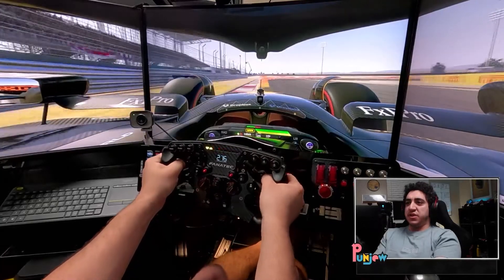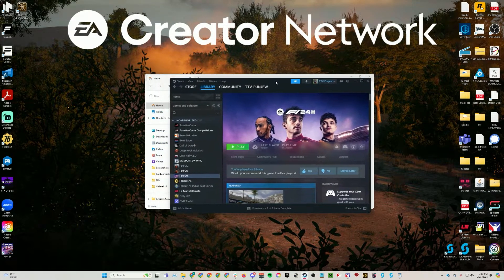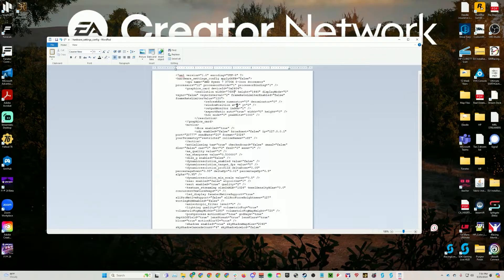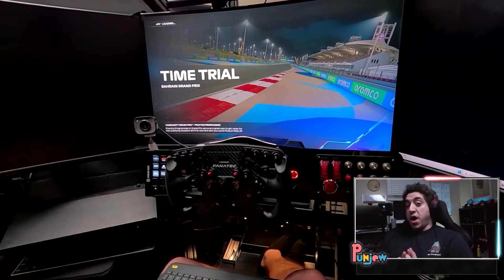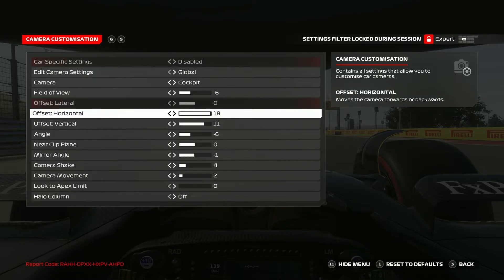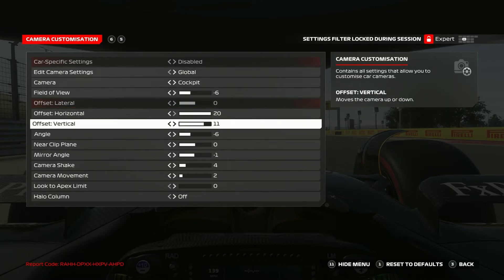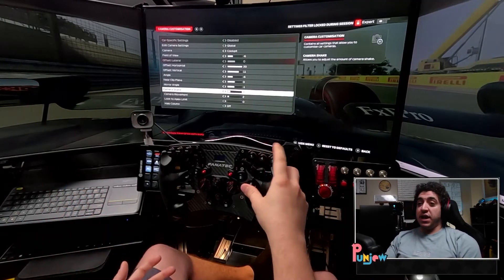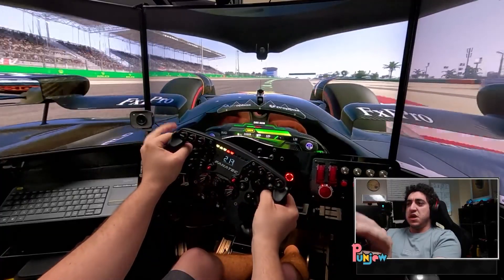F1 24 ULTIMATE Easy Triple Monitor Setup Guide!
F1 24 is finally here, and unfortunately we do not have native triple support. HOWEVER, this tutorial is the perfect workaround to not only get your triples working, but get them dialed in to your specific setup. We'll go through both the document file settings you have to change, as well as the in game camera settings to optimize the game for your setup on Triples. This will NOT cover NVIDIA surround, as I personally am not a fan of that platform. Instead, we'll be making minor tweaks to the game files to get your game to launch in triples every time, flawlessly.

Chapters:
00:00 - Intro
01:03 - Step 1: Game File Setup
03:06 - Step 2: Camera Settings
04:30 - Step 3: FOV Info, SUPER IMPORTANT
06:38 - How It Should Look
07:14 - Last Thoughts